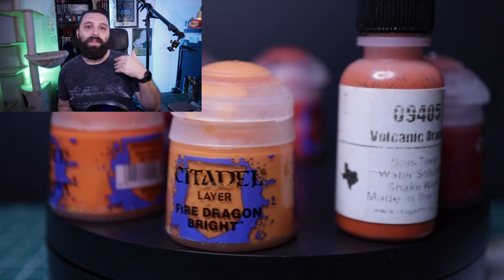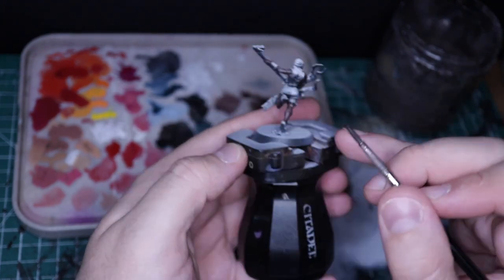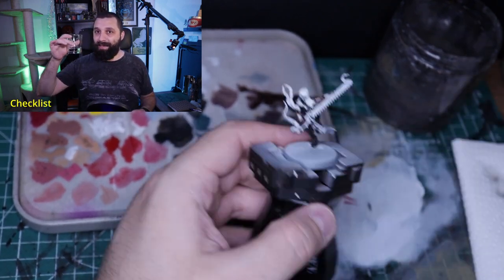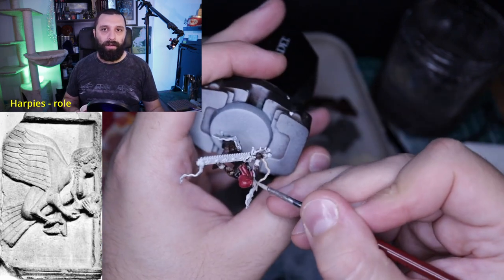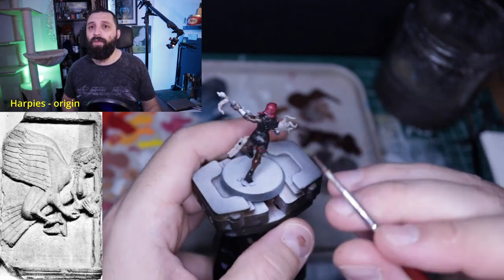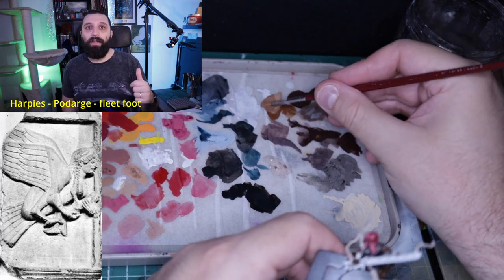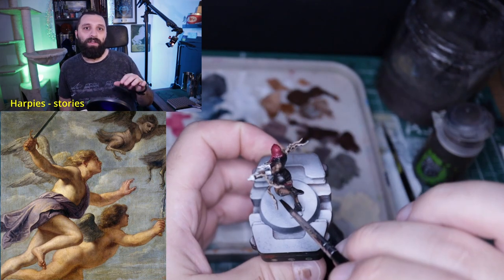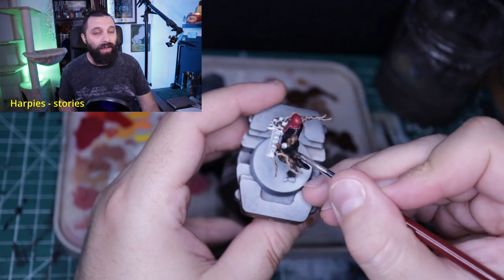Harpies and Sirens – the (original) nightmarish creatures perfect for worldbuilding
Today I will take you on an interesting journey to inspire your Dungeons & Dragons, or any other TTRPG, campaign. We will talk about Harpies and Sirens, nightmarish creatures that haunted (and hunted) our ancestors. I am sure you will find tons of interesting bits of myth that you did not know before and were never taught in school. If you are into worldbuilding and in search of some inspiration, you can easily include all these stories in your homebrewed world, heck, I am sure you can even write whole campaigns around them.

All images used in this video belong to their respective authors.
The thumbnail of this video was created using Midjourney.